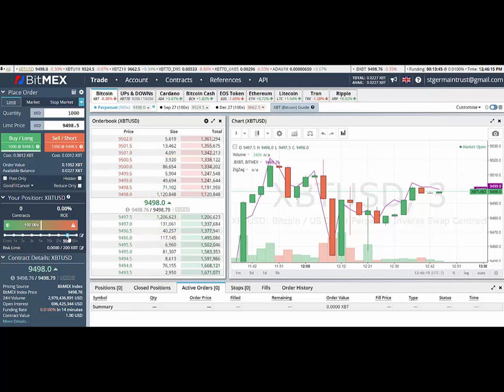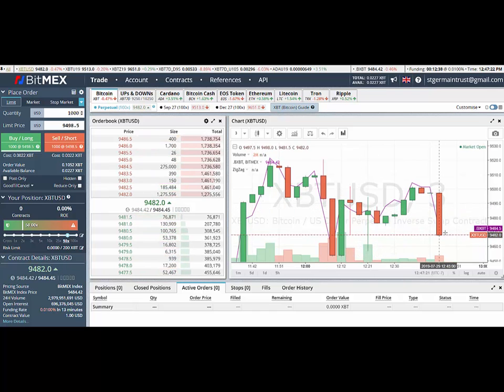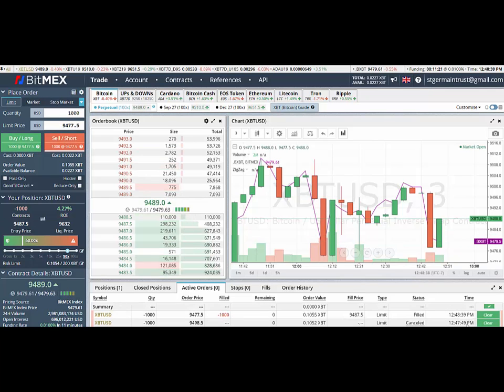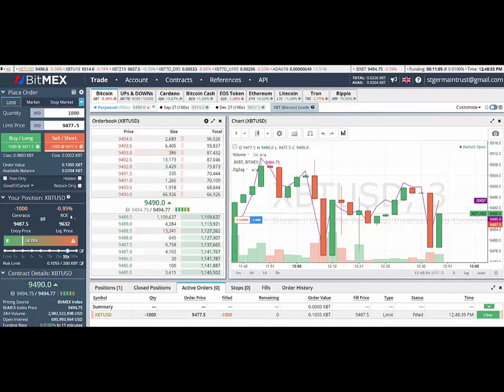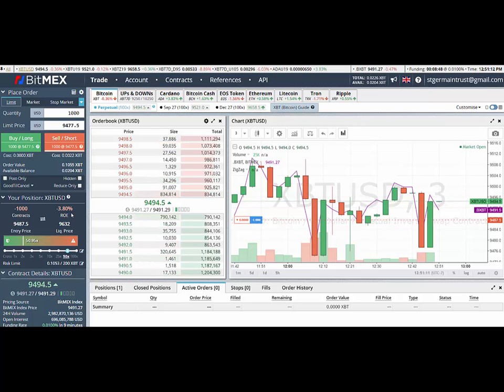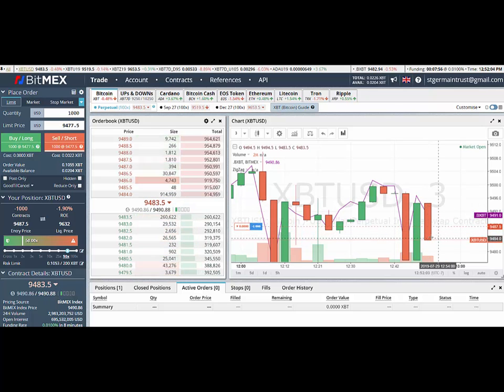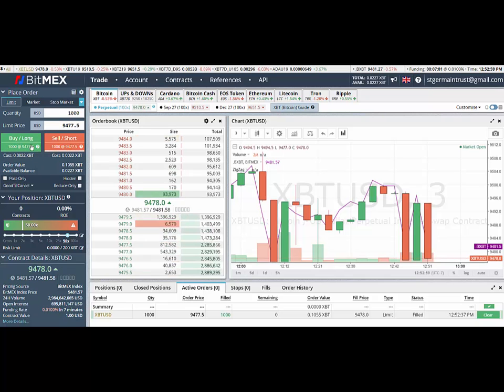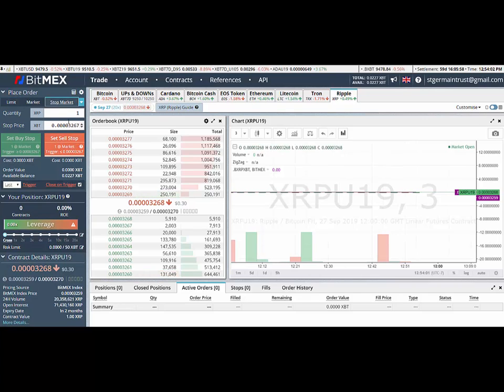Bitcoin Trading on BitMex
First Video on the Subject